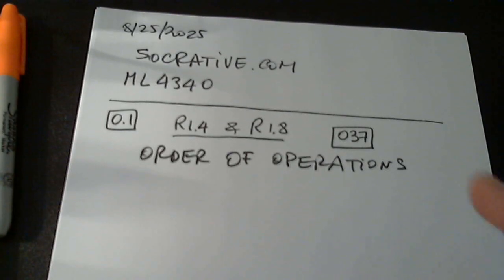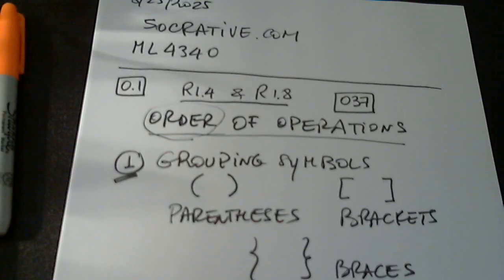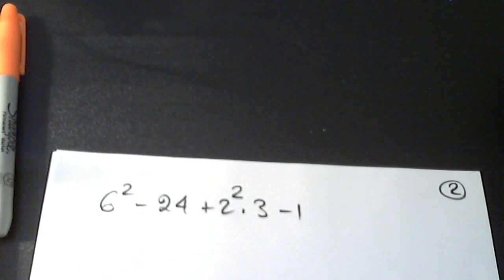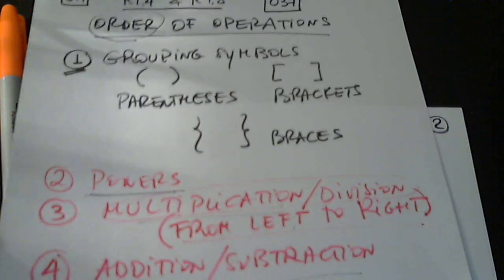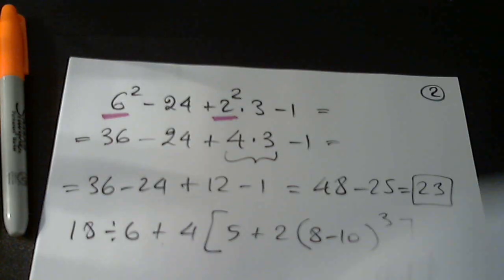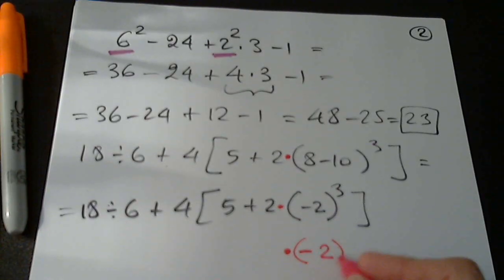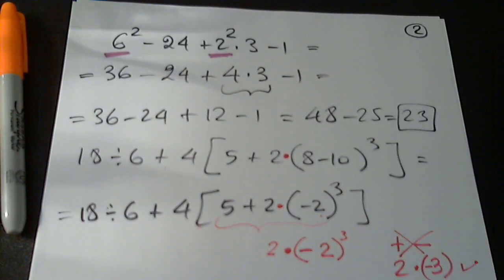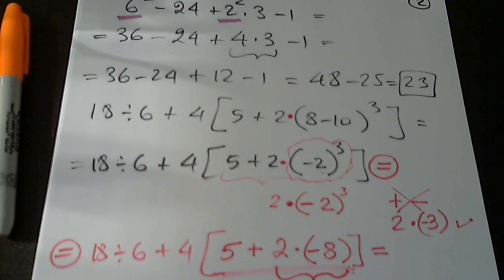MAT 037/137 0.1 AND 0.2 AUG 25